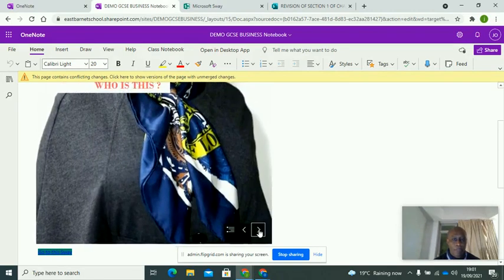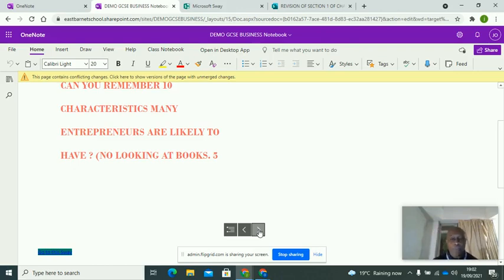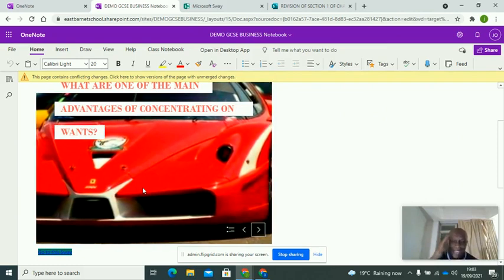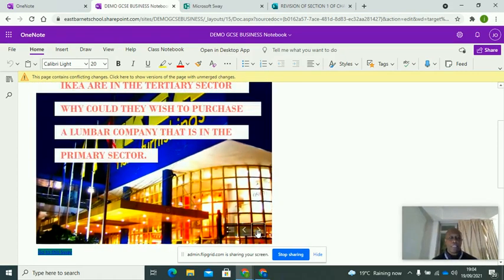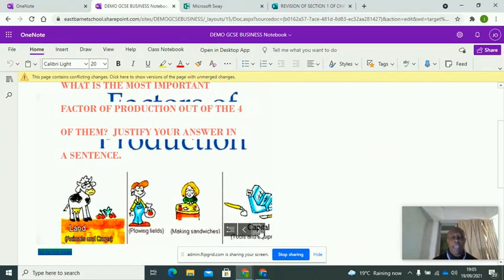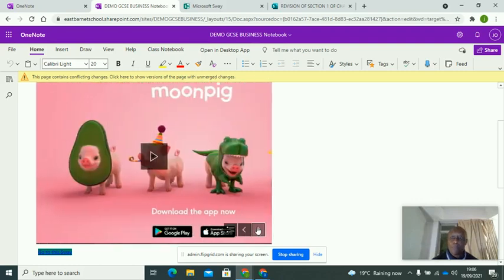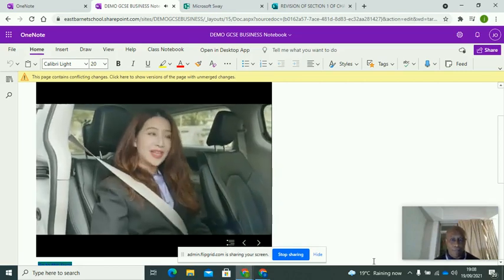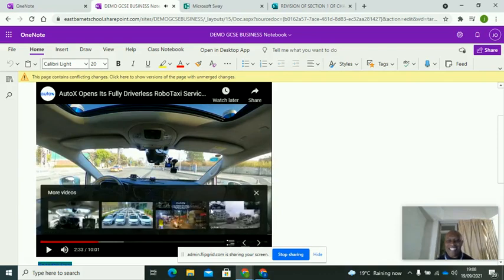GCSE BUSINESS REVISION SECTION 1, CHAPTER 1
Following Aqa specification as a guide but also relevant for other bodies including Edexcel. Discusses Entrepreneurs, Factors of Production , Business Sectors, Dynamic change etc